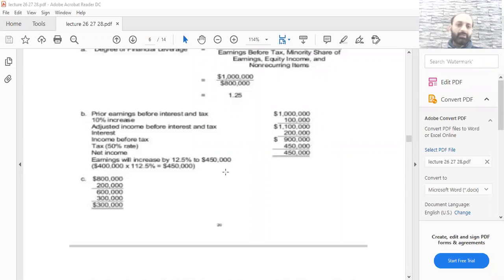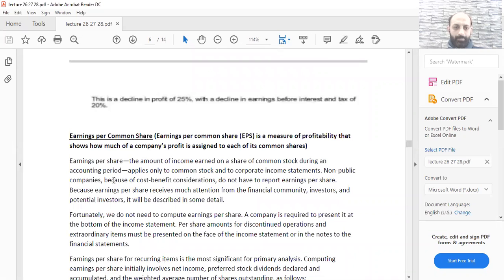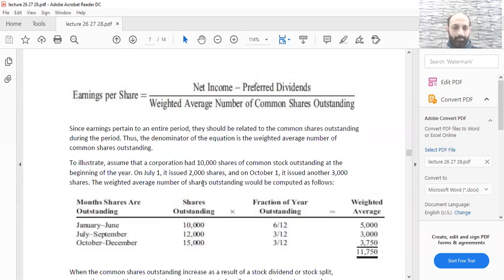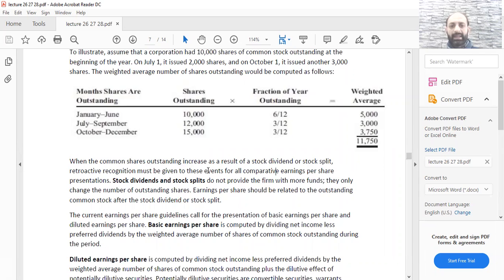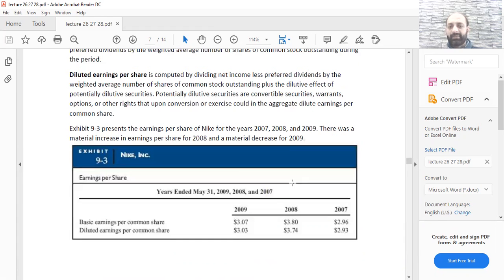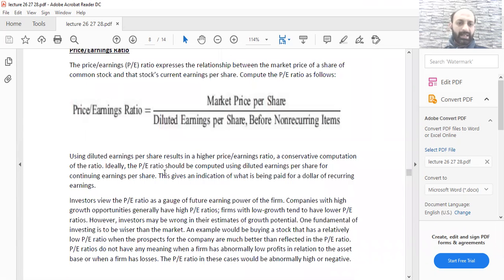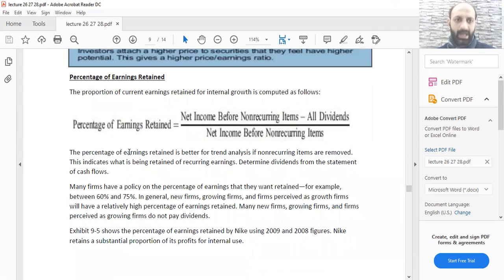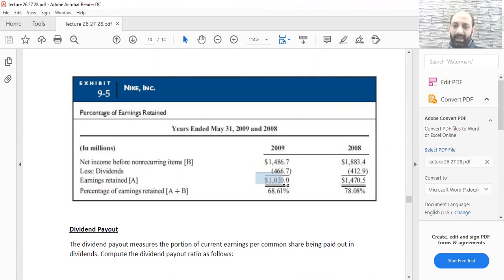Lecture 27 Financial Statement Analysis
Investor analysis. Earnings per common share (EPS). Price/Earnings Ratio